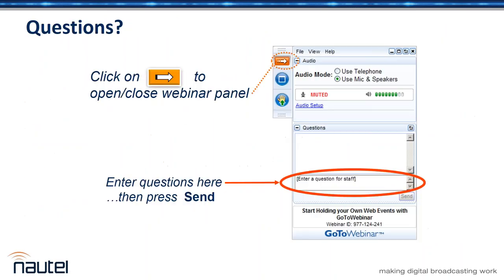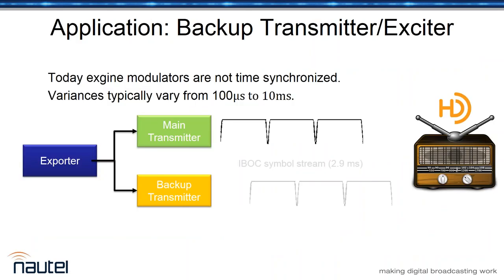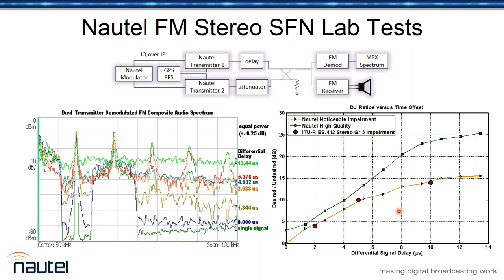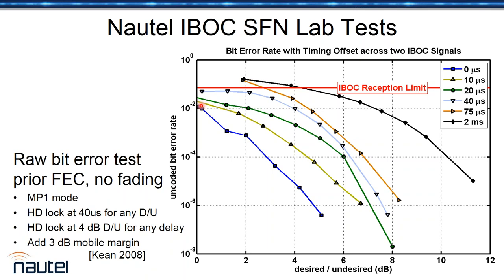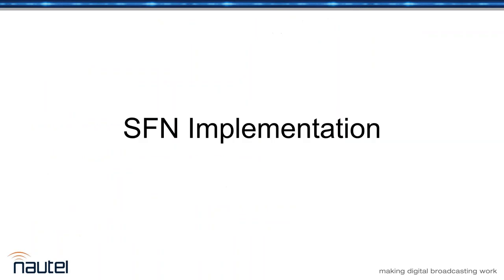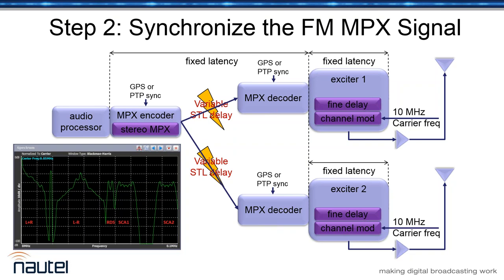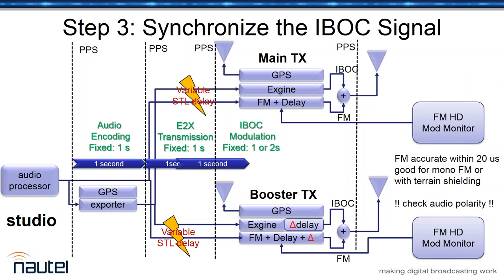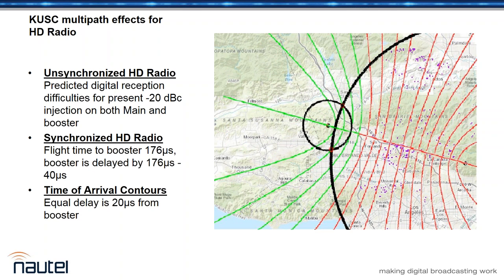HD Radio SFN with field trials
Join host Chuck Kelly and guest, research engineer Philipp Schmid for a session on FM SFN, including an HD SFN (Single Frequency Network) method that enables seamless transition between separate HD transmitters.